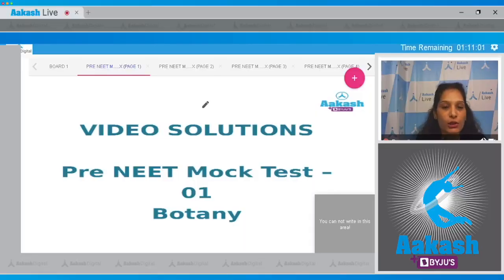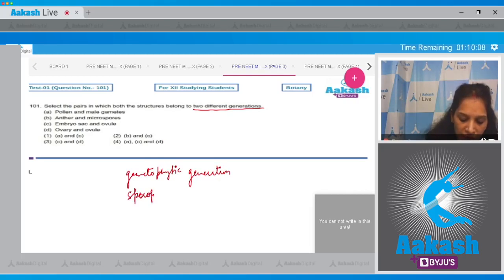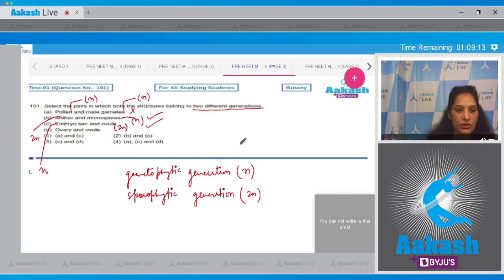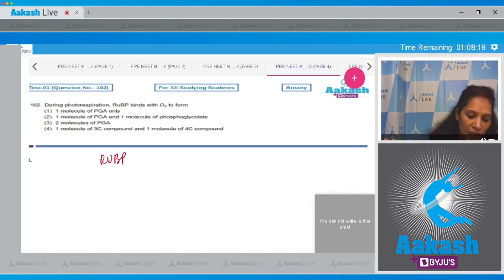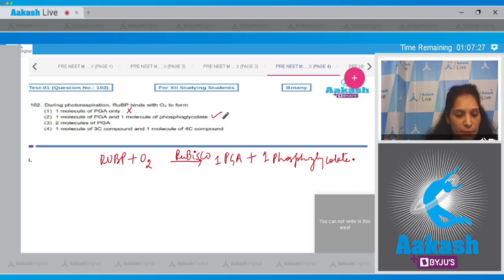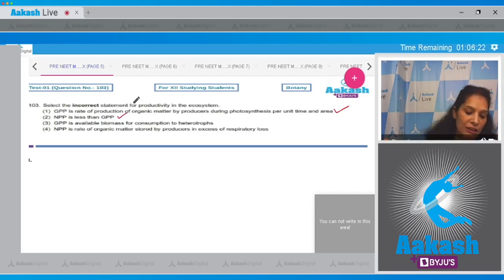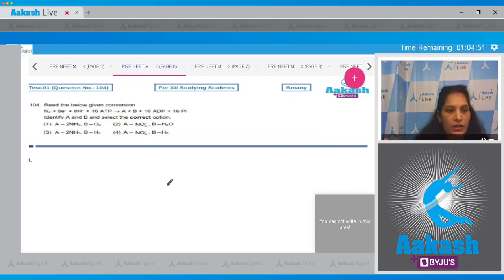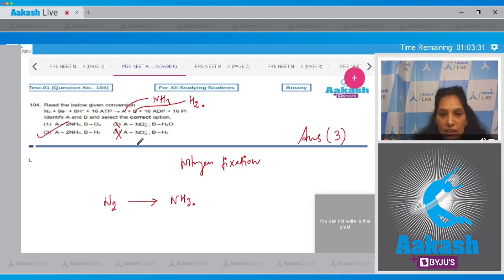Aakash BYJU'S Pre Neet Mock TEST 1 For XII Studying Students BOTANY SECTION A Q 101 to 105